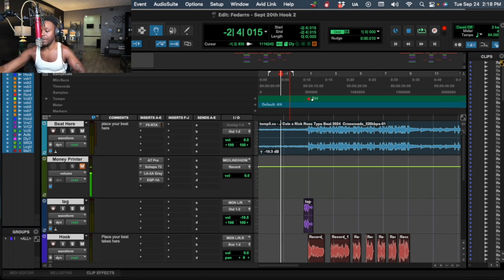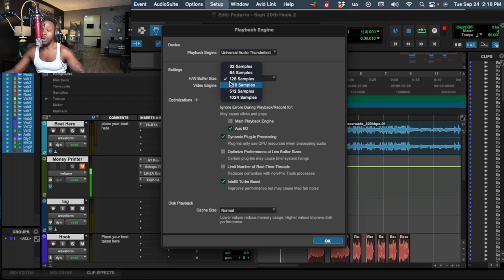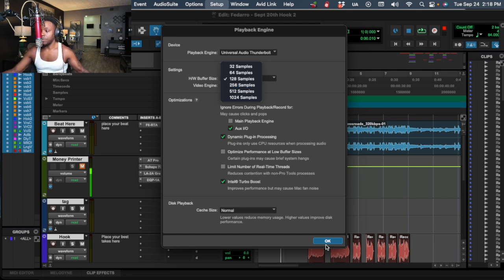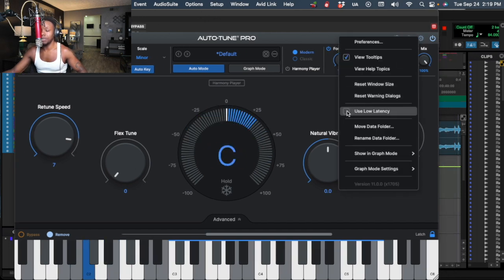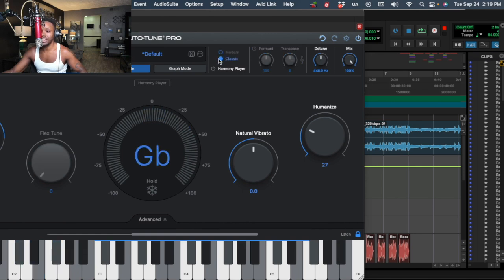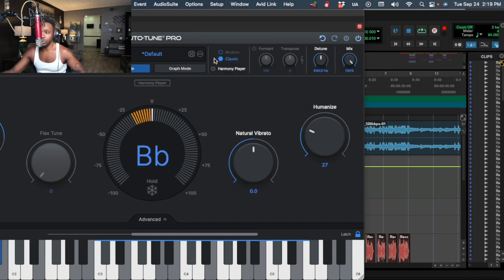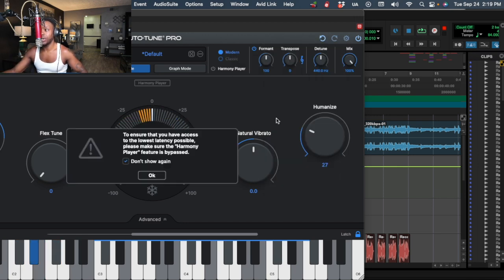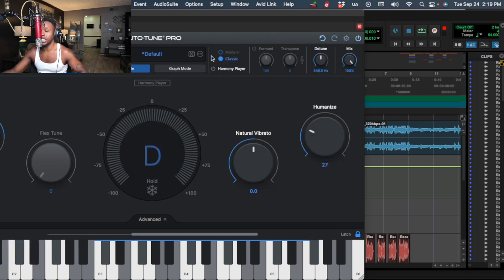How to Fix The Delay While Recording | No Latency Echo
When we record we may experience a delay. Here is how to fix it